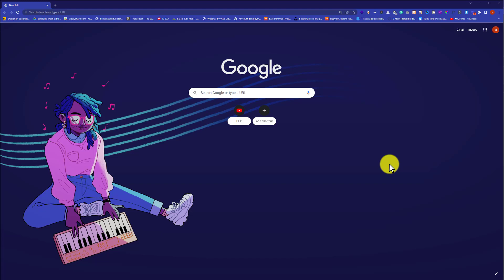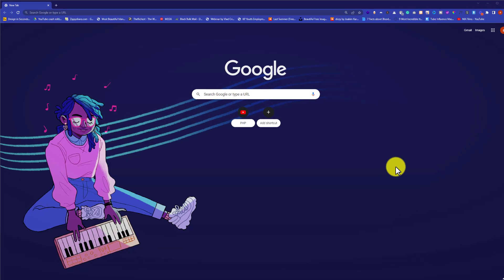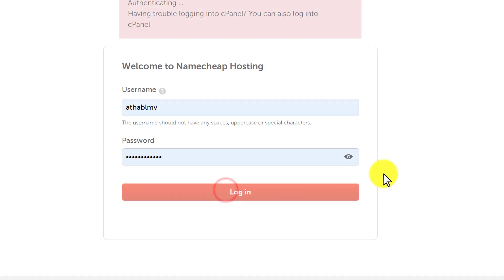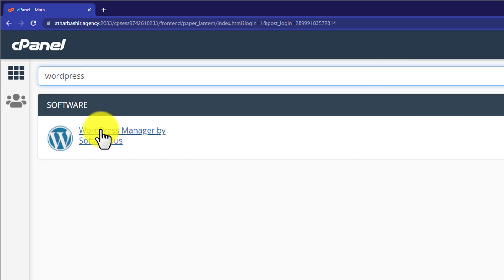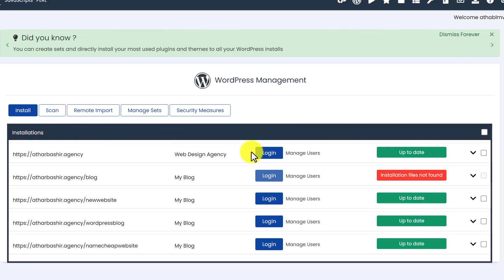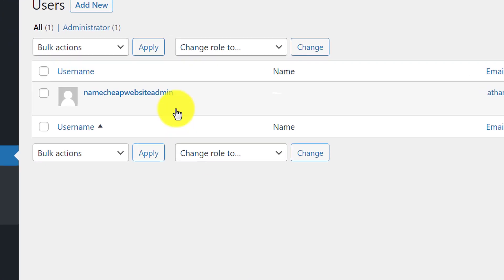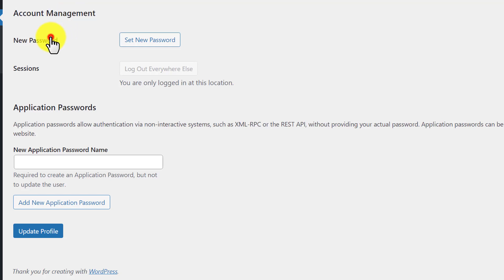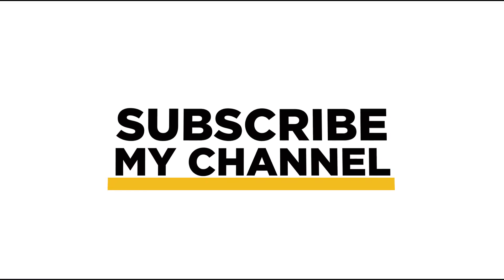How To Access WordPress Dashboard From Cpanel 2025 | Login To WordPress Dashboard From Cpanel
Learn How To Access Wordpress Dashboard From Cpanel in 2025. So if you forgot your wordpress password then you can login to wordpress dashboard from cpanel, by watching this tutorial.  I'll show you step-by-step, so even if you're new to WordPress or Cpanel, you'll be able to login wordpress via cpanel easily.

In This Video Tutorial You’ll Learn :

1. How To Login To WordPress Dashboard From Cpanel
2. How To Access WordPress Dashboard From Cpanel
3. How To Login to WordPress Via Cpanel